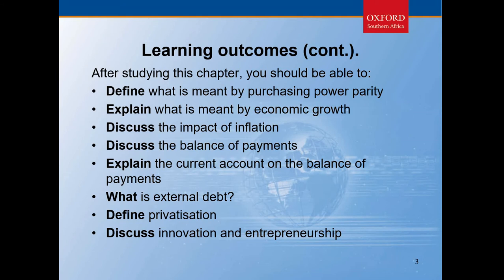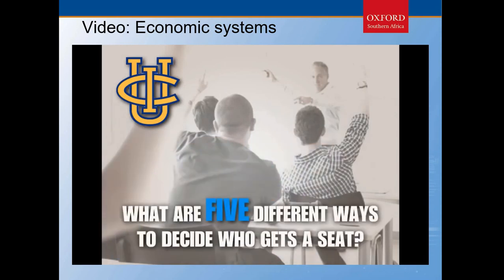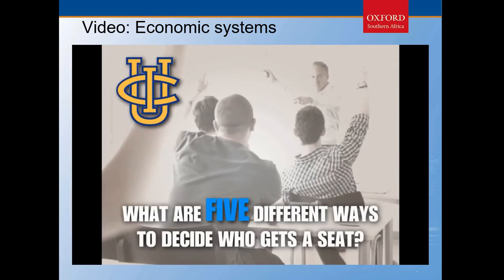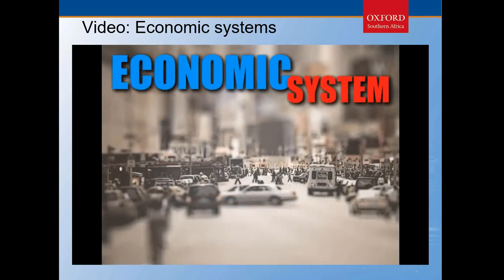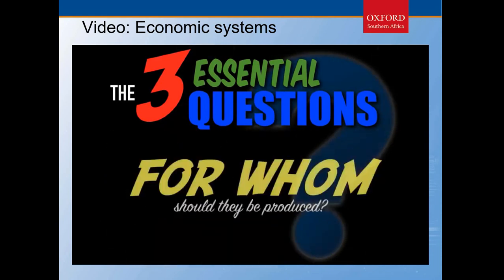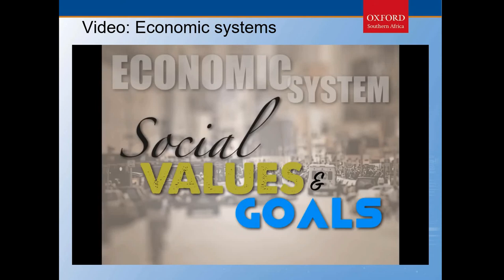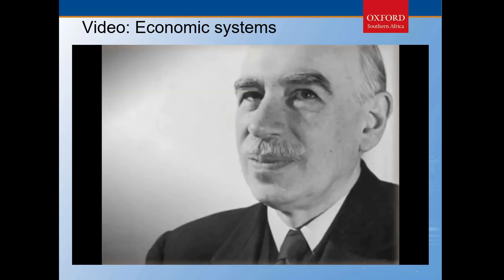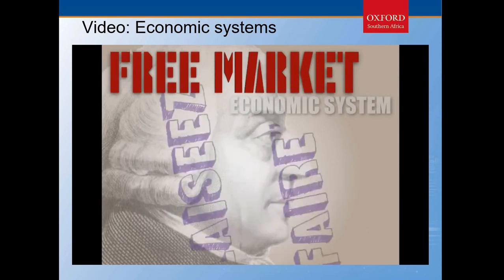Ch 4 Part 1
Lecture on Ch 4 (Topic 5)